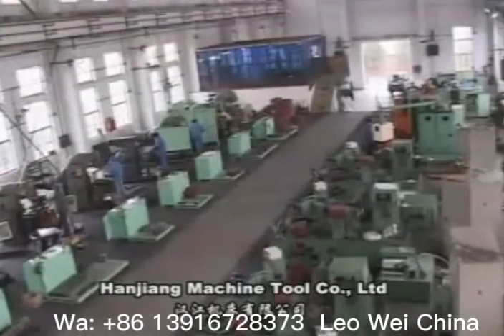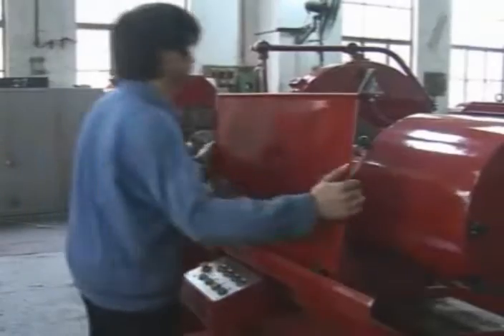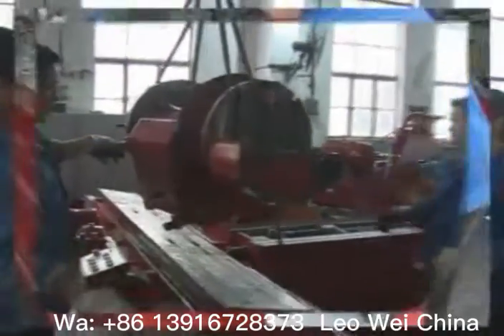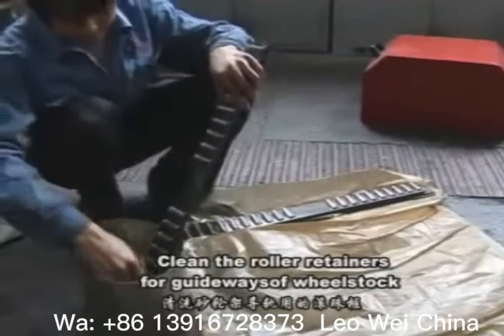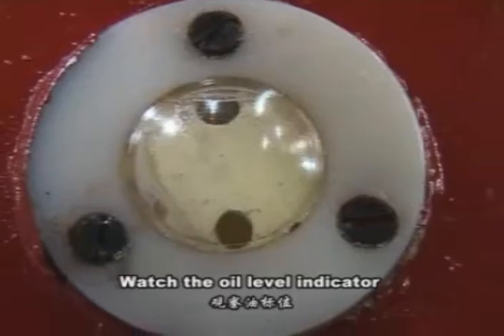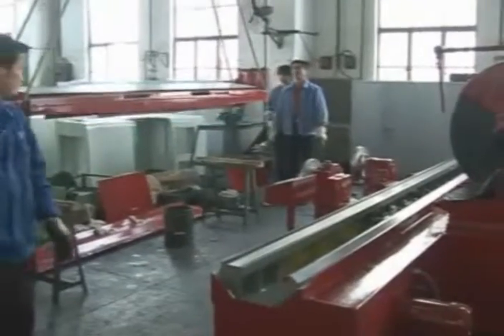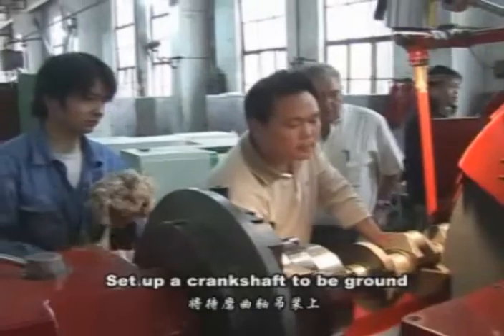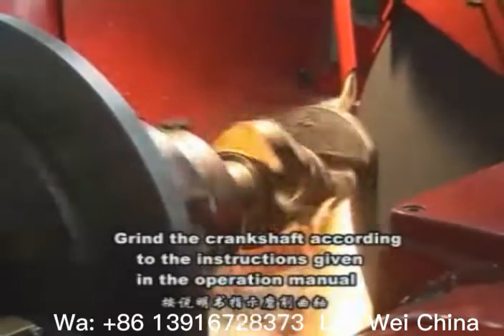Installation of Crankshaft Grinding Machine MQ8260A / MQ8260C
Crankshaft Grinder Model MQ8260C is modified on the basis of the Model MQ8260A and intended for use in the automobiles tractors diesel engine works and their repair ships to grind the journals and crankpins of crankshafts.

Three different work speeds are obtainable by making use of the belts in the work head. The cover can be opened so that the belts can be changed conveniently.
Cross swallow-tailed chucks are selectively used in the headstock and tailstock
Friction coupling is used in the headstock transmission chain for its easy adjustment
Single layer table, with an oblique angle of 10 degree, longitudinal traverse can be operated either by hand or by power.
Wheel head rapid approach and withdrawal effeced by hydraulic means can be digitally displayed at a resolution of 0.005mm
The wheel spindle being of 80mm in diameter has good rigidity and strength
The roller ways are for wheel head movement
The bed ways and wheel head ways are lubricated in an automatic cycle by means of the oil pump. Plastic coat is adhered to the bed way.
Air cushion can be used on the tailstock providing easy adjustment. Crosswise movement of tailstock is effected.